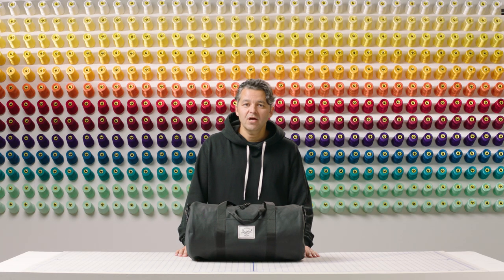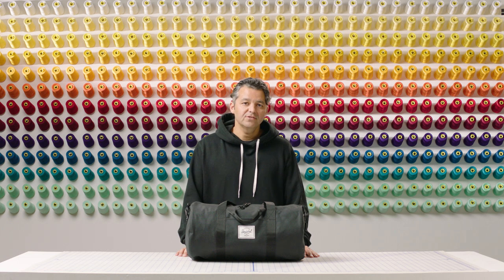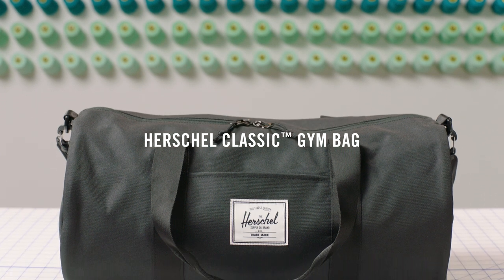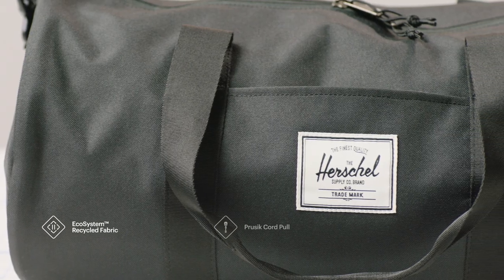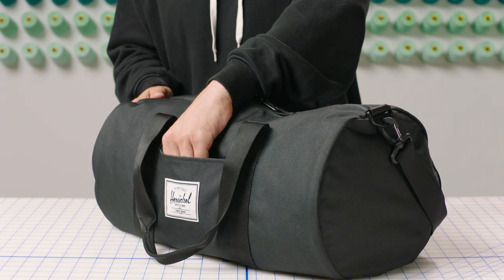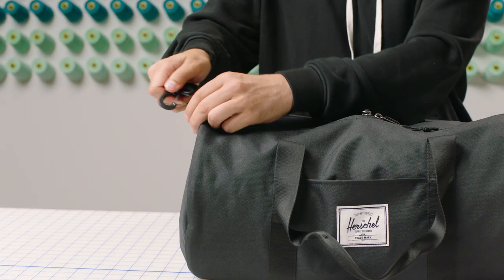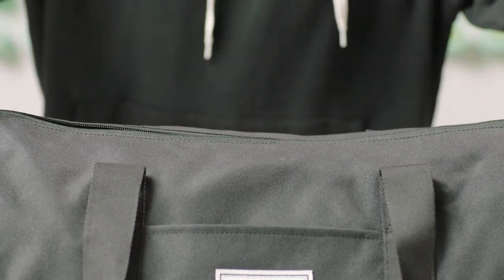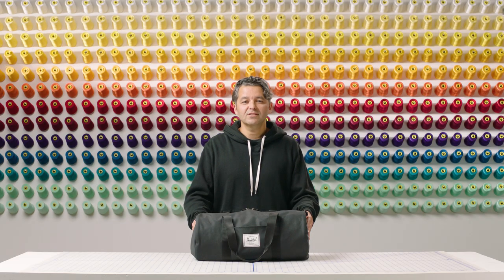The Perfect Duffle Bag to Take to the Gym | Herschel Supply Workshop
Herschel Supply Workshop | Take the Herschel Classic™ Gym Bag to your next workout or spin class.

Gym class hero. Made with 100% recycled EcoSystem™ fabrics, this classic bag is sized for the gym and versatile enough for quick trips.